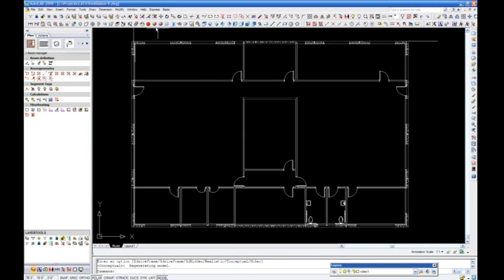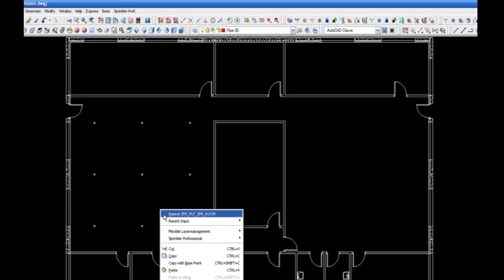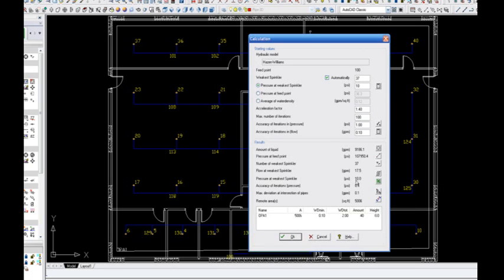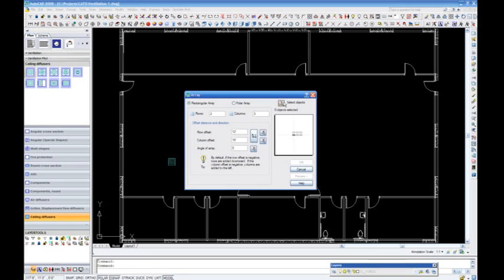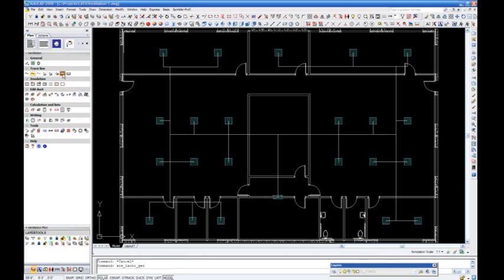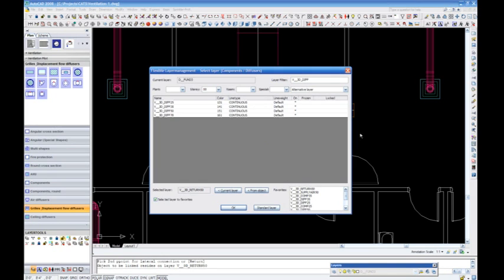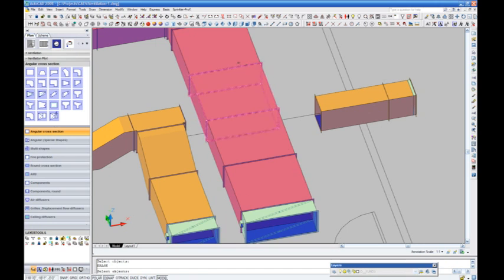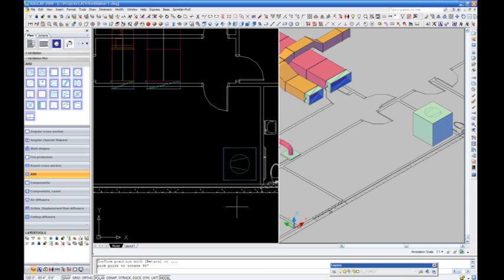Sprinkler hydraulic calculation and 3D planing ventilation with integrated calculation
Overview of functions

CAD

    Generation of drawing, assembly and as-built drawings
    Automatic generation of isometric and section views
    2D library with access to more than 100 graphical symbols
    2D recesses for slits and openings
    Flexible management of added storey plans
    Editable databases for all components, including transfer of defined symbols
    Automatic placement of sprinklers in accordance with VdS rules
    Pipelines displayed as single lines, in analogy with AutoCAD Line command
    Fully automatic generation of branch lines
    Optional conversion of lines, circles, etc. to sprinkler objects
    Editing functions for individual components or for complete pipe system
    Generation of angle branch-offs and automatic pipe branch connection

    Checking and correction functions for each section of the construction
    Associative dimensioning, for instance with pipelines, flow speed, information signs, etc.
    Automatic display of risers, mountings, flow directions, etc.
    Associative indicators, definable pipe and spatial references
    Automatic numbering of components and pipes
    Construction of effective area with automatic area statement
    Deduction of flow direction in preparation for calculation
    Automatic construction of pump characteristic lines in the drawing
    Price summary made by simple assignment of attributes
    Spatial display in 3D and collision test, optional following calculation

Calculations

    With approval of the society of non-life insurances
    Calculation method as per Hazen-Williams and Darcy-Weisbach
    Calculation of e.g. foaming agents
    Editable databasefor all components
    Tabular inputting of sprinklers, components and pipelines
    Automatic reading of all data from the drawing, such as bends, branches etc.
    Choice of calculation in terms of pressure at least effective sprinkler, feed point, or water impingement
    Reports as per VdS format available in Ascii or Excel.

Masses

    Outputting of sprinklers, pipelines, fittings, valves, etc.
    Incorporation of parts list in the drawing, alternative output in Excel, PDF etc.